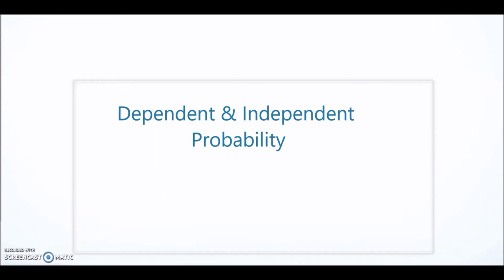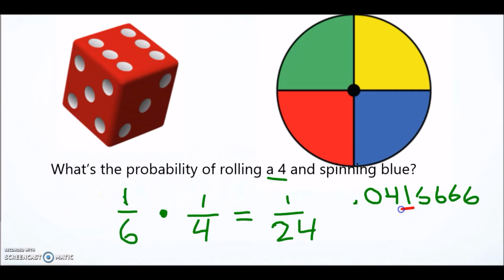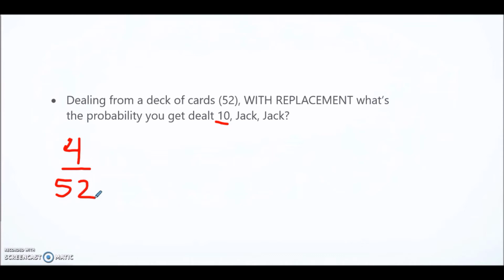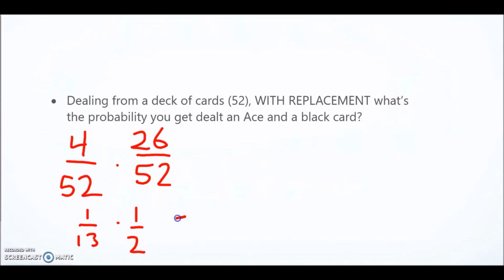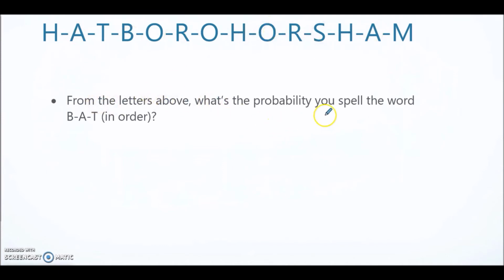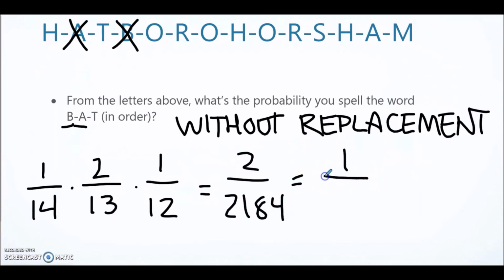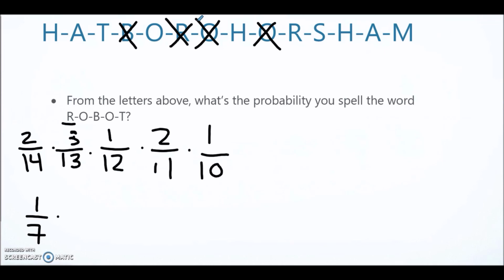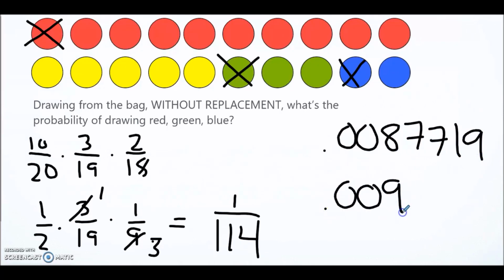probability independent dependent